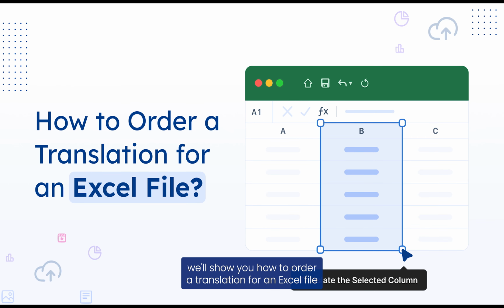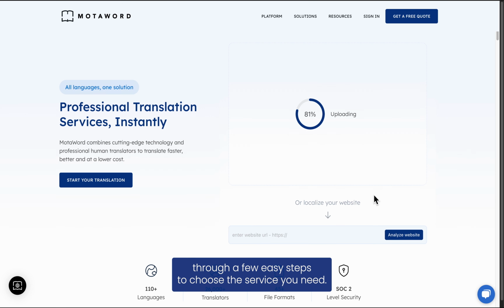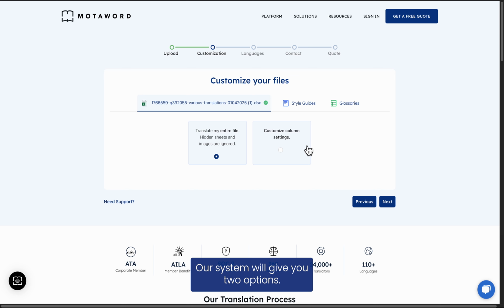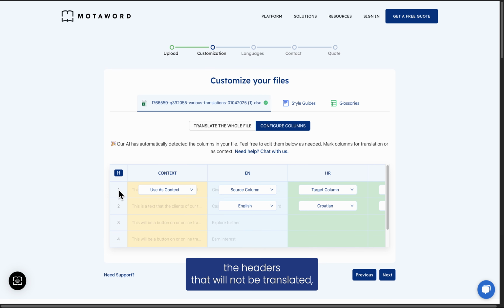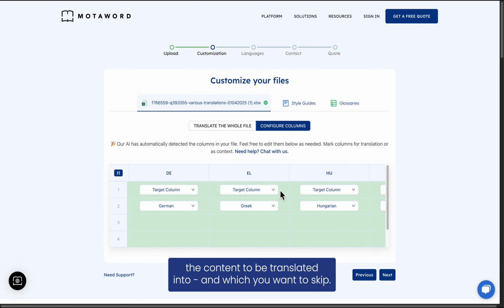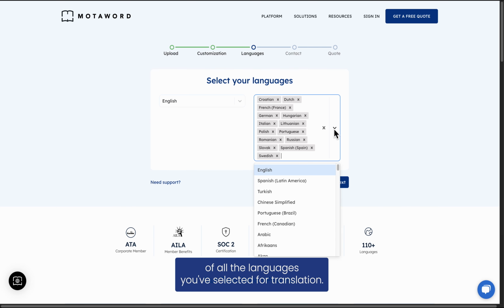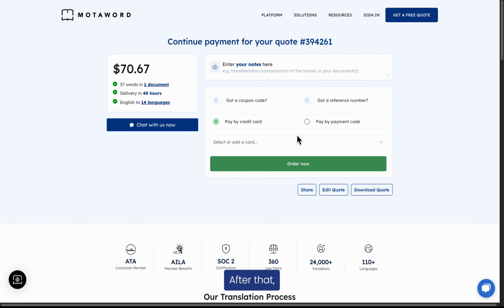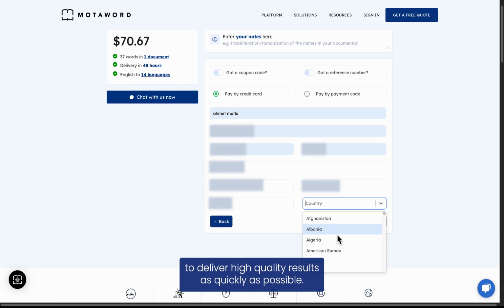How to order translation for an Excel file?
Need to translate an Excel file quickly and professionally? In this video, we’ll show you how to easily order a translation using MotaWord’s Quote Wizard! 🚀

Learn how to upload your Excel file, select exactly which rows and columns you want translated, customize your project with glossaries and style guides, and get an instant quote.
You’ll also see how simple it is to proceed with payment and get your project started right away with our team of professional translators.

✅ Customize your translation project
✅ Instant pricing and turnaround time
✅ High-quality human translation

and experience the easiest way to get your translations done!